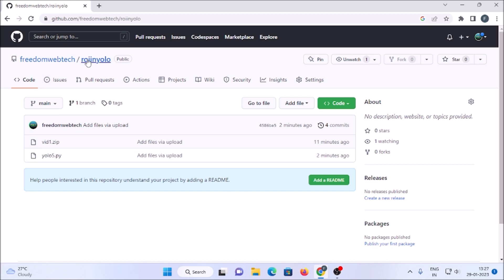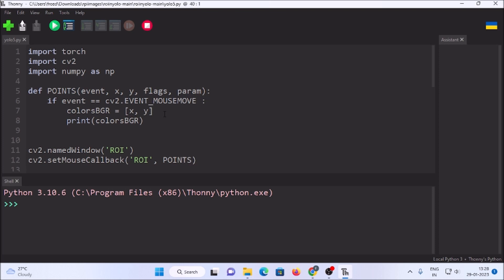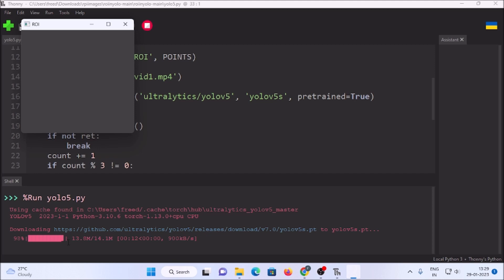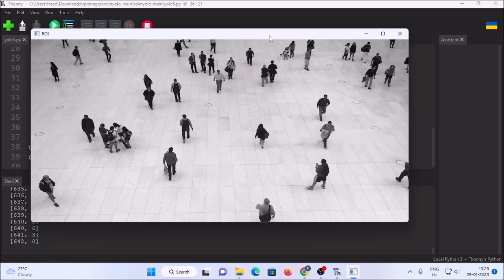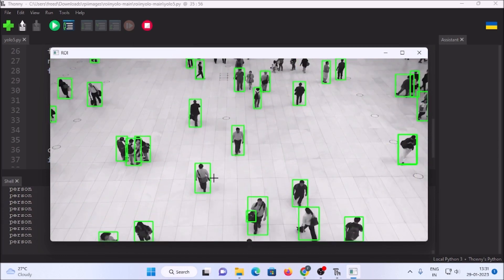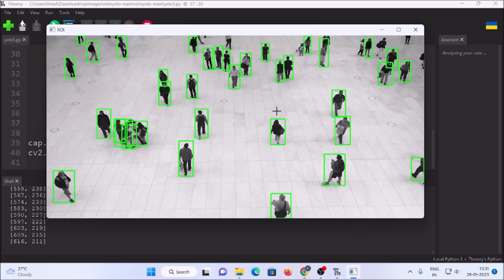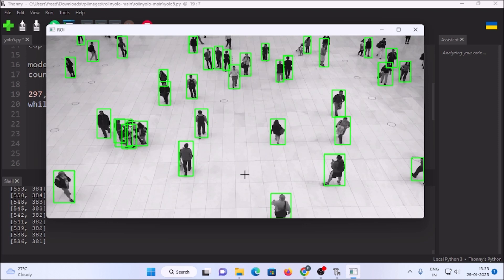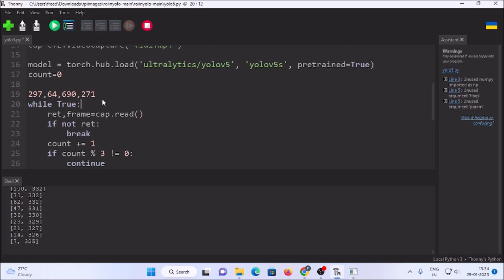how to select region of interest (roi) in yolov5 object detction | region of interest opencv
yolov8 tutorial,
object detection yolo,
object detection pytorch,
opencv yolov8,
opencv python yolov8,
object detector,object detection yolov8,
opencv,
yolov7 dataset,
detect objects with yolov8,
yolov8 opencv,
opencv dnn,
opencv neural networks,
deploy yolov8 model,
how to deploy yolov8,
yolov8 vs yolov7,
yolov8 vs yolov5,
yolov8,
yolov8 neural network,
yolov8 custom instance segmentation,
yolov8 tutorial,
opencv yolov8,
opencv python yolov8,
opencv,
yolov7 dataset,
instance segmentation with yolov8,
yolov8 opencv,
opencv dnn,
opencv neural networks,
deploy yolov8 model,
train yolov8 on custom dataset,
custom dataset yolov8,
custom yolov8,
yolov8 dataset,
yolov8 isntance segmentation,
instance segmentation,
semantic segmentation,
instance segmentation opencv
yolov5,